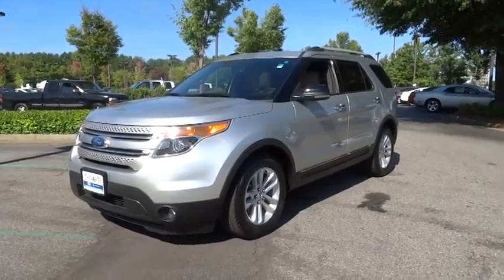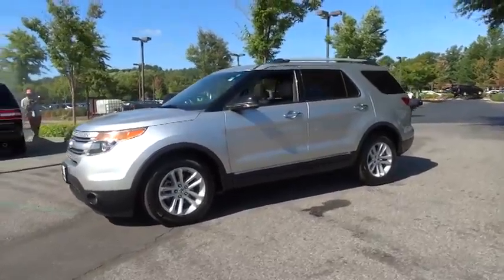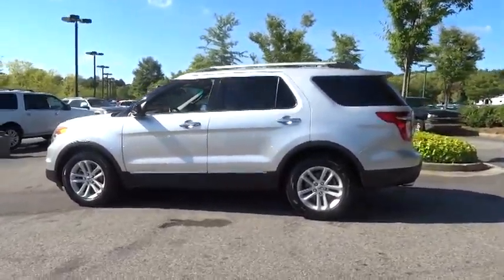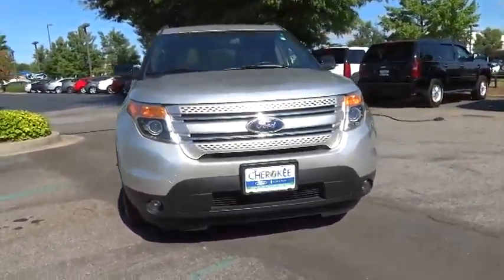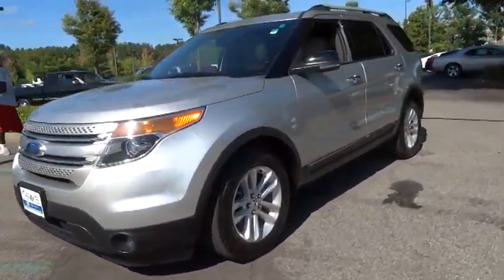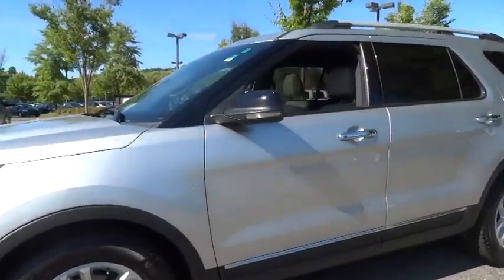2011 Ford Explorer Alpharetta, Roswell, Cumming, Sandy Springs, Marietta GA P00969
2011 Ford Explorer
2011 Ford Explorer XLT DRIVER CONNECT PKG - Stock#: P00969 - VIN#: 1FMHK7D88BGA71202